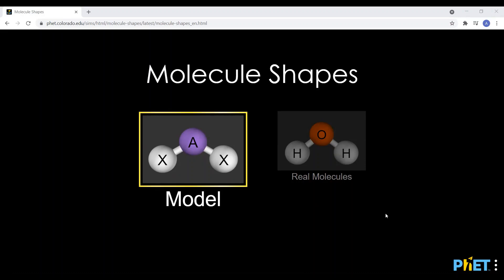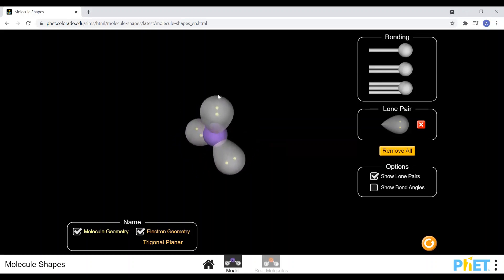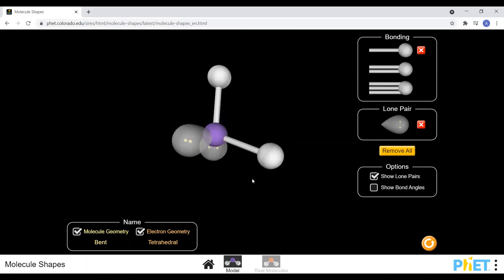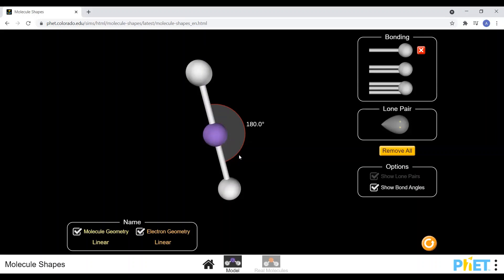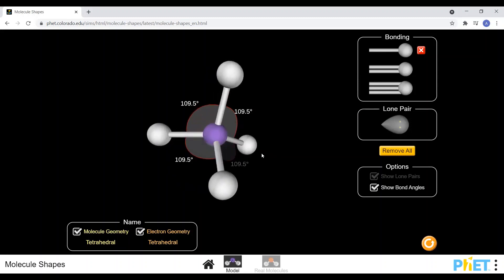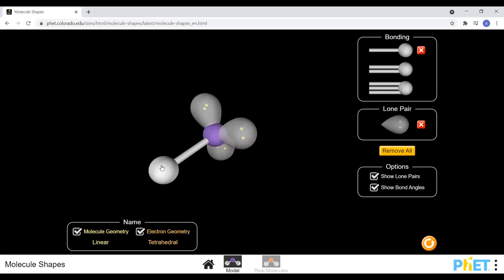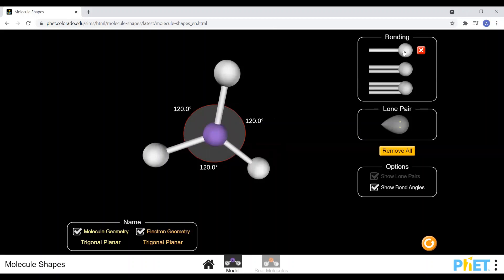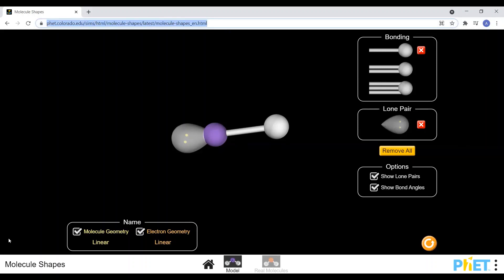Molecule Shapes and Bond Angles I NCEA Level 2 Chemistry AS 2.4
This video covers the molecular shapes you need to know for the Structure and Bonding external.